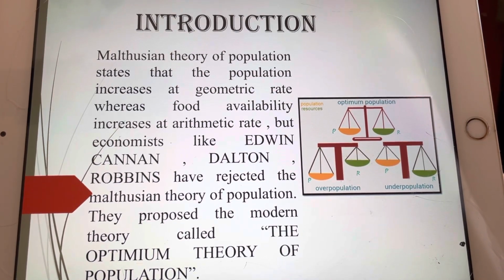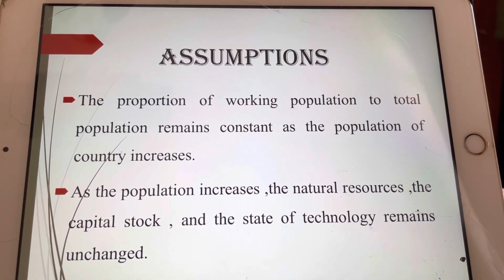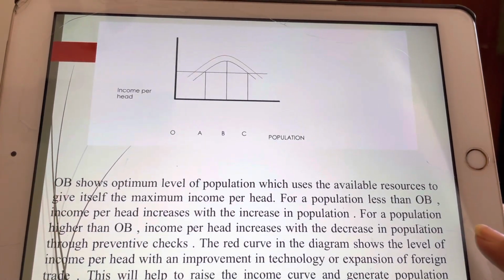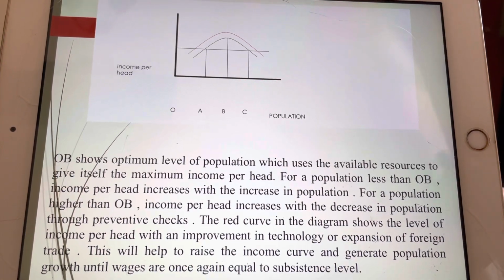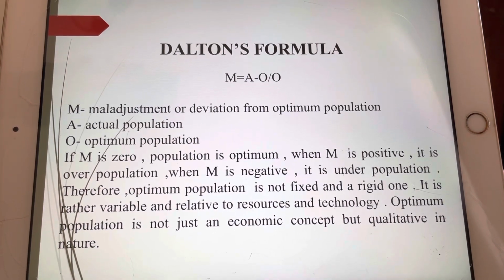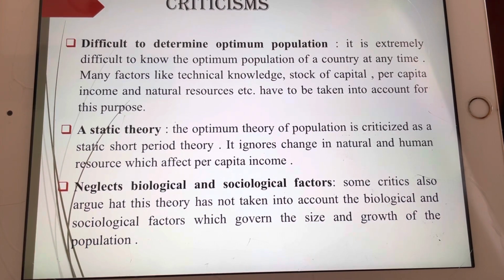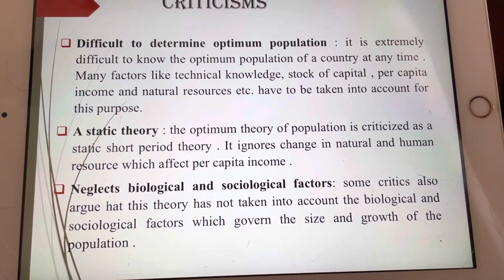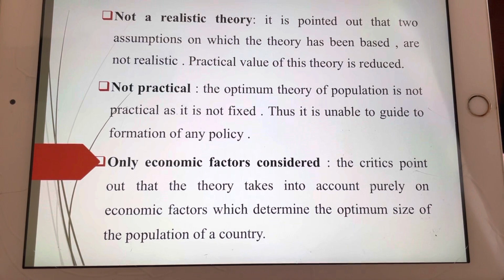Optimum Theory of Population